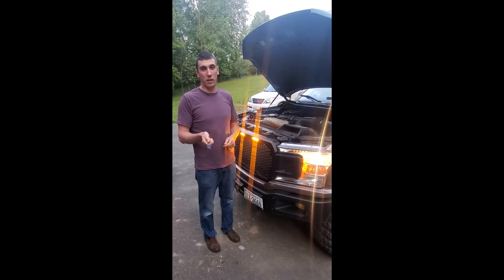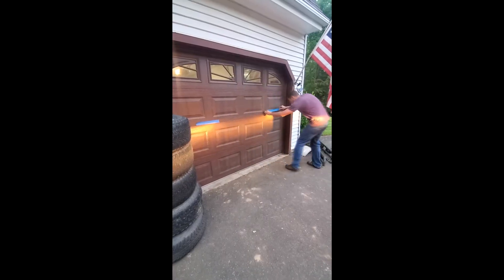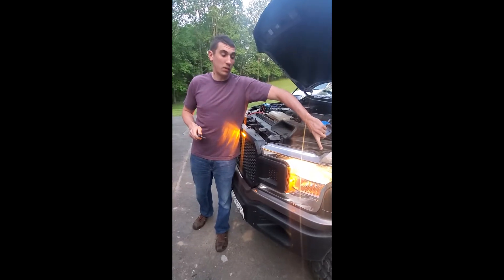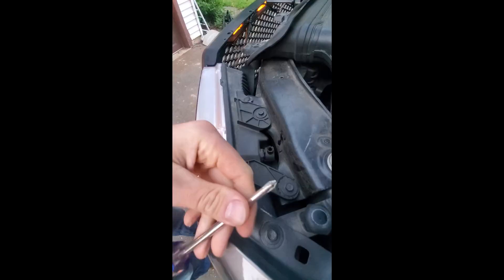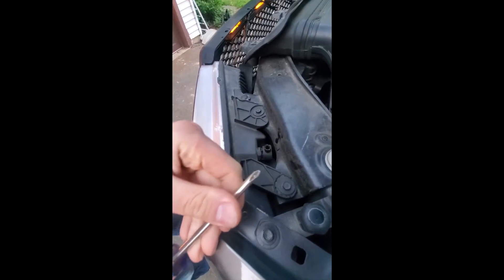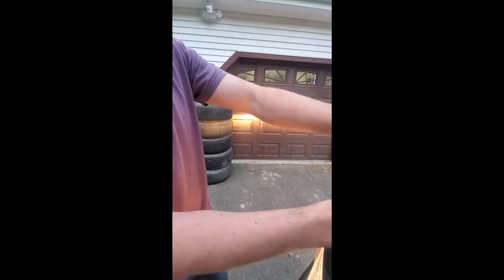F-150 Headlight Adjustment